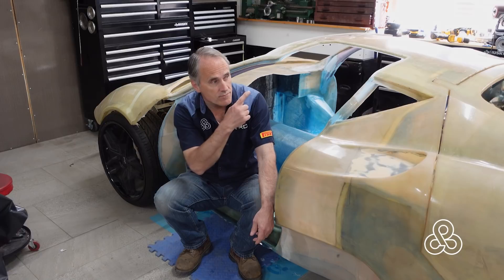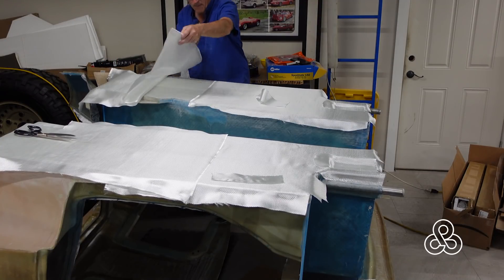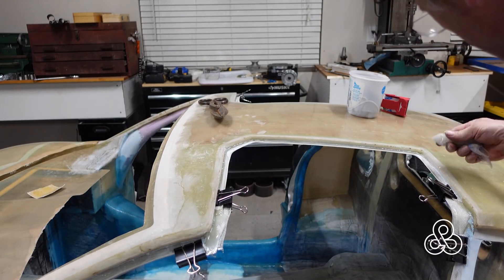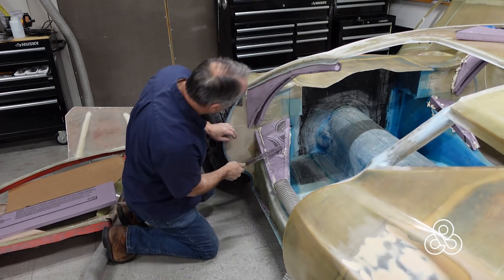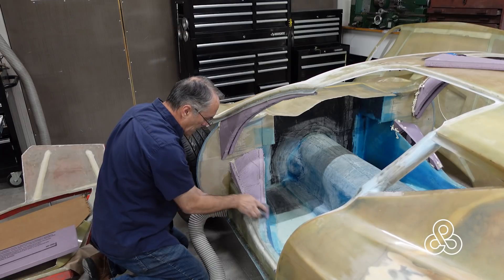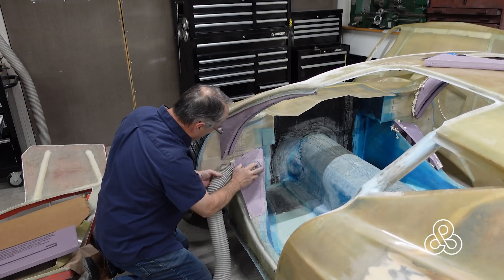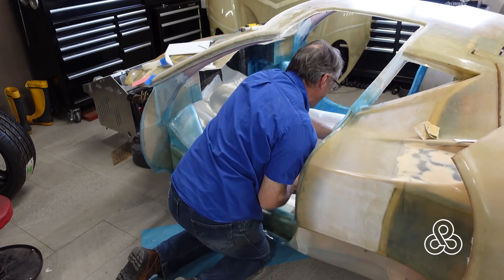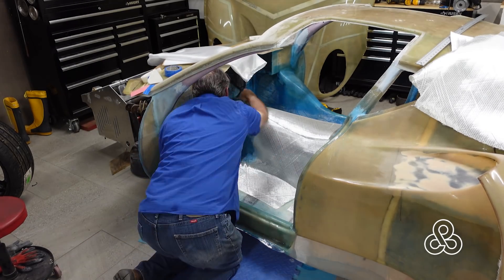A79 Finally some finish surfaces! Arete Supercar Project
We are getting close to completing the structural buildup of the monocoque tub and a few surfaces are getting their final and finish lamination. In this video, after a short hiatus from fiberglass lamination videos, we are back with a catch up, to show you several different aspects of how we build the tub of the Arete supercar.